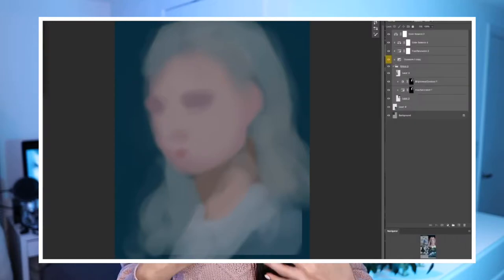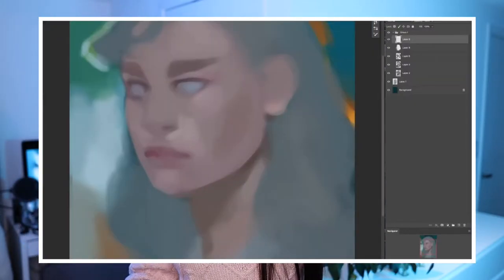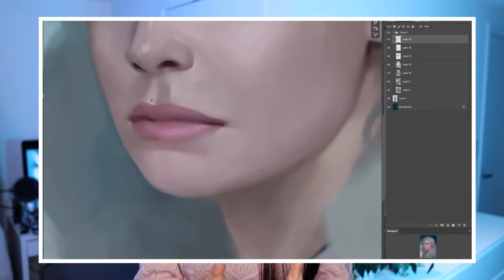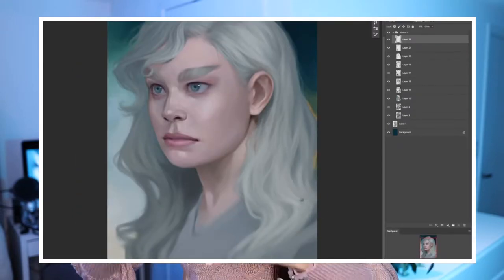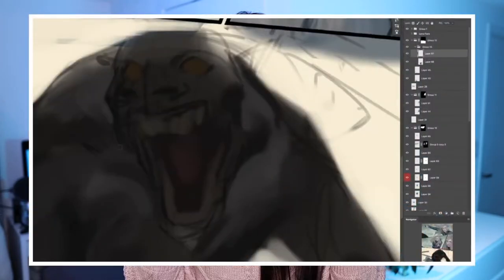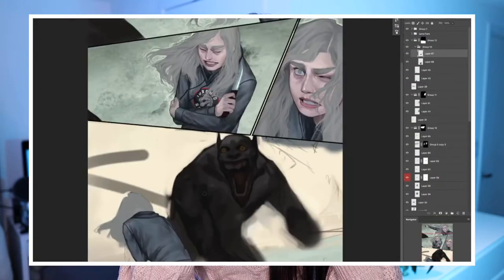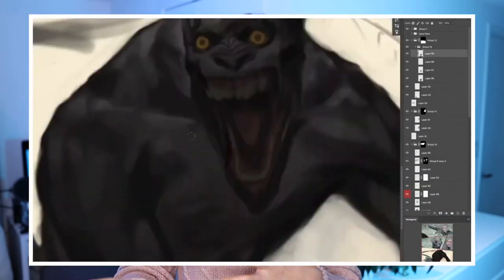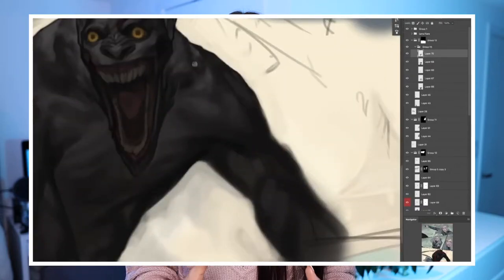Improve Your Digital Art INSTANTLY | Practical Advice From A Professional Illustrator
Much thanks to my Patrons for being fantastic people and making my comic possible:
Patrick
Paulina
Ab Nocte
Florent
Katerina
Demosthenes-101
Renat Schuben
Mark Dawson
Nef
Steven Coffman